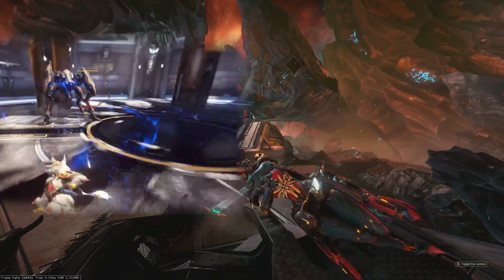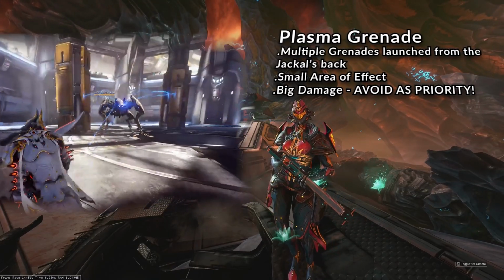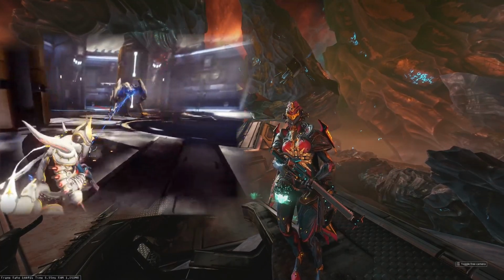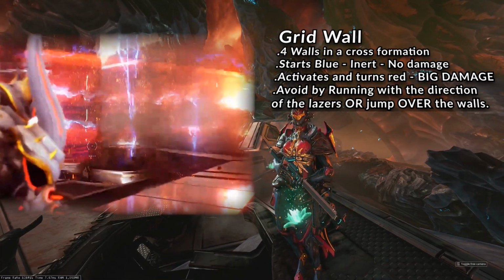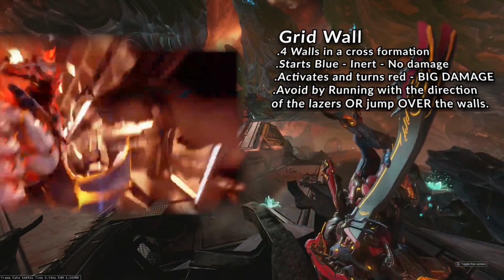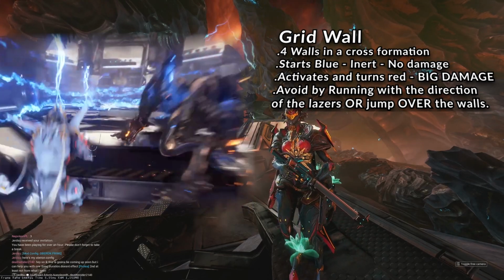The NEW Jackal guide - Warframe Boss Design Discussion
SO this video has a bit of a dual purpose, showing off this impressive new demonstration of boss design, I personally am loving this move towards a more visual and involved design style.